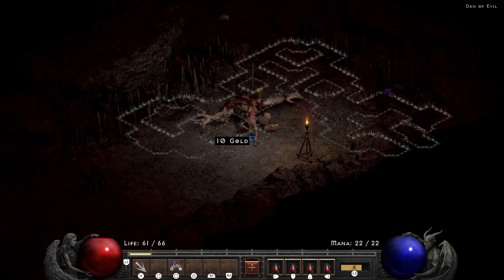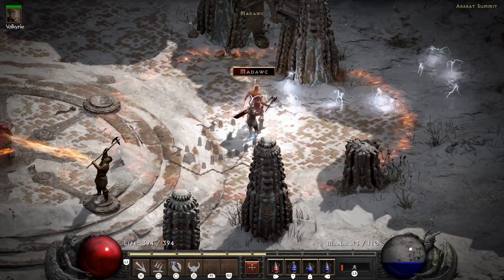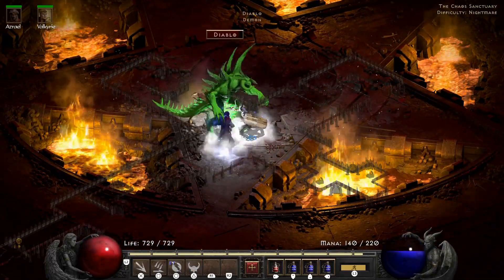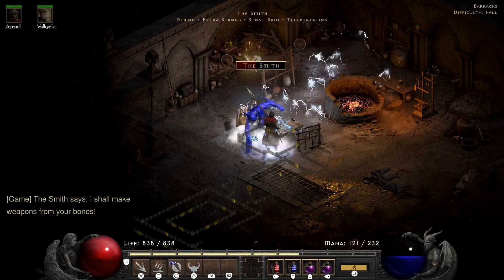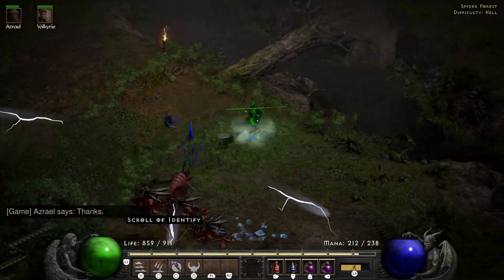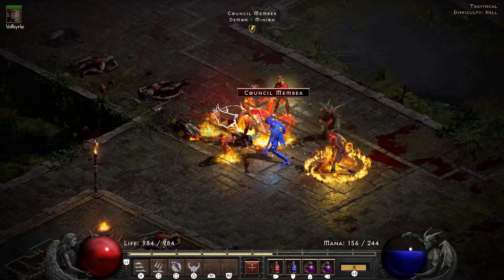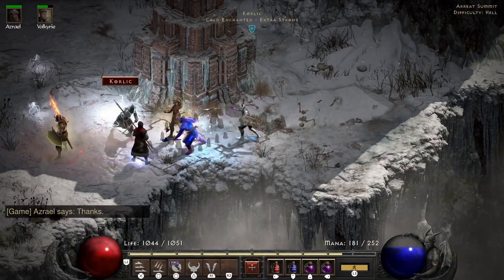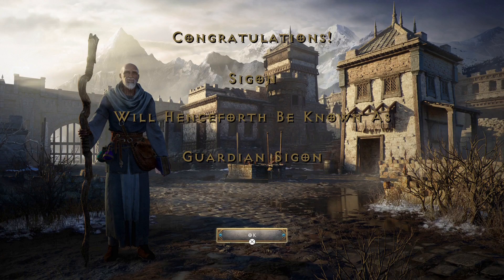Can the Javazon Beat Hell Using Sigons? (Hardcore)